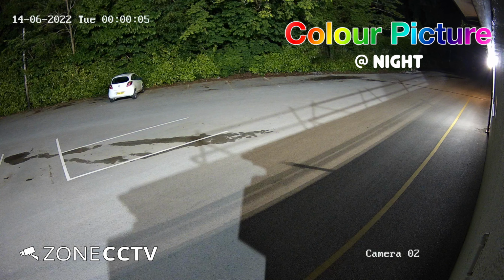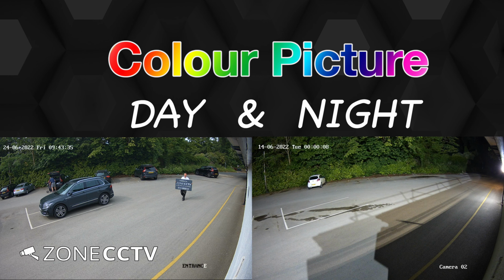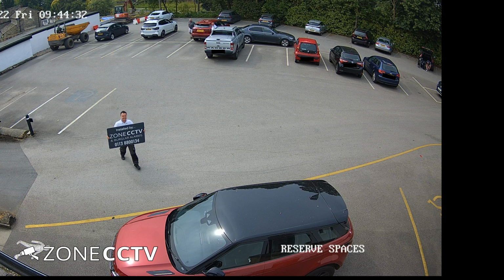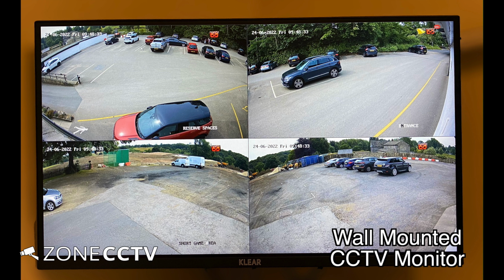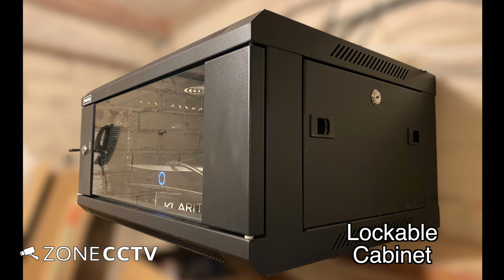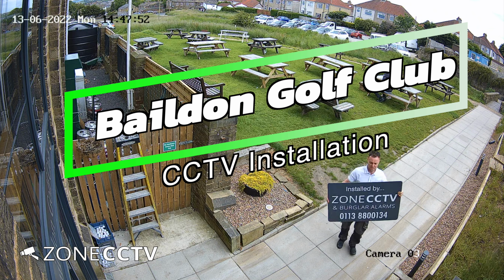Headingly Golf Club Commercial CCTV Installation by Zone CCTV 2022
Here is a video of a recent CCTV installation at Headingley Golf Club in Leeds. Zone CCTV installed new Hikvision security cameras to overlook the car parks. IP cameras were used networking 2 of the cameras to an outer building to achieve the best position.

Here is a link with more information about this commercial CCVT install

We also installed a new lockable data cabinet to keep the POE switches and NVR safe and secure.

Using Hikvision’s dark fighter cameras, produce a really clear day and night. The human detection software allows the management to easily play back events. Members of the club can now have peace of mind their cars and golf clubs are more secure the very latest security cameras fitted.

Zone CCTV specialise in large commercial installations. Fee free to get in touch to book in a site survey, we can advise on how we can upgrade the general security of the building. More examples of our commercial installations can be found

Zone CCTV & Burglar Alarms, Whitehall Quay, Whitehall Road, Leeds, LS1 4HR